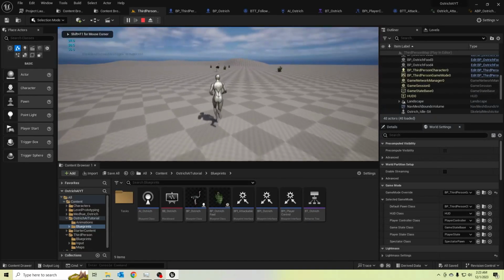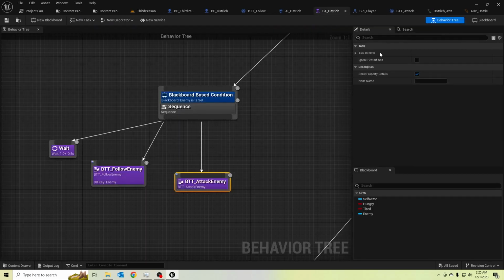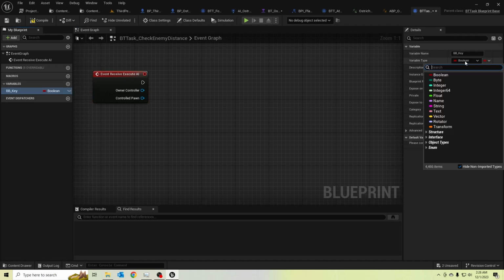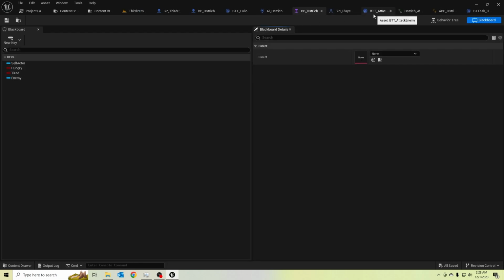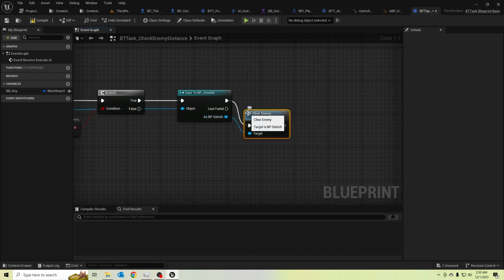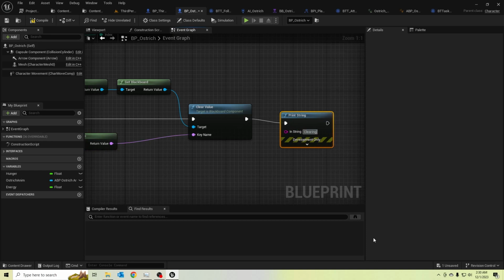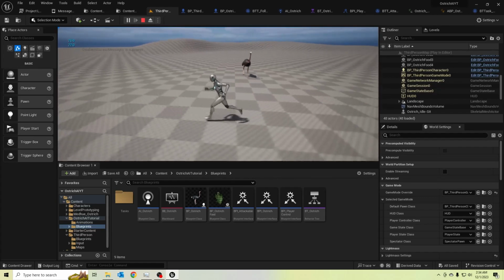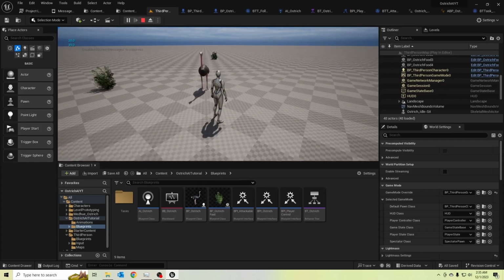Escape from Animal Attack with ostrich - Unreal Engine 5 Tutorial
Hello guys, In this tutorial, I will show you how to escape from animal attack with this ostrich.